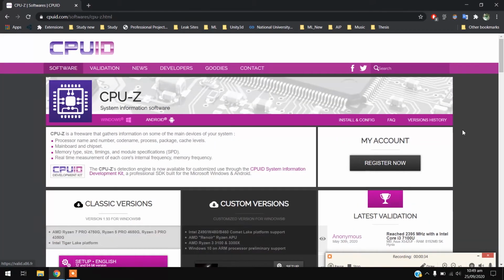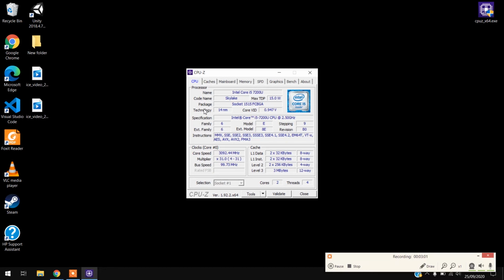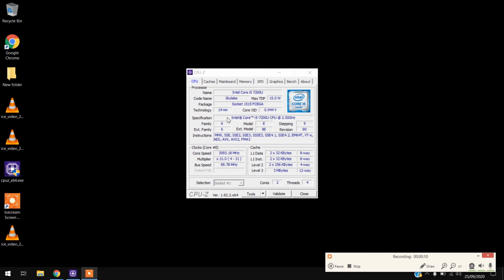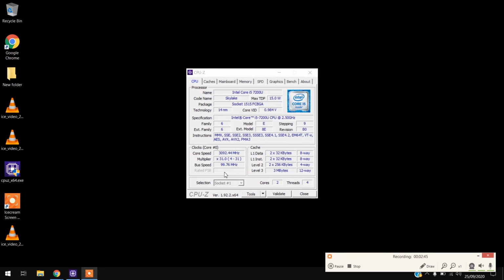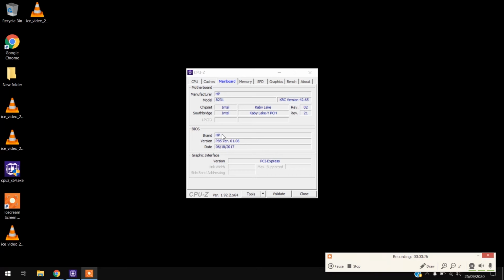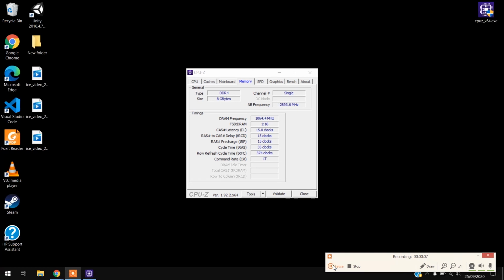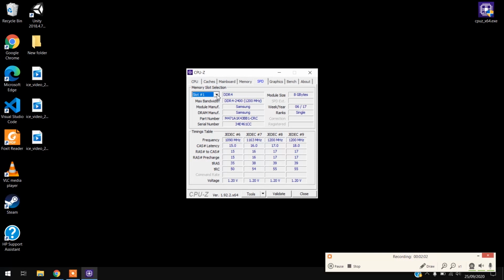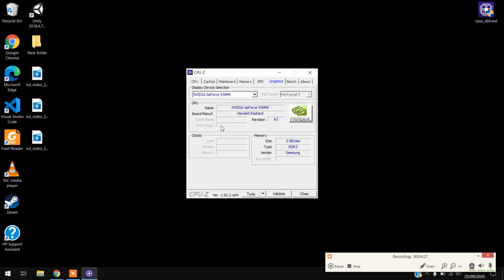how to find the system detail through cpu z